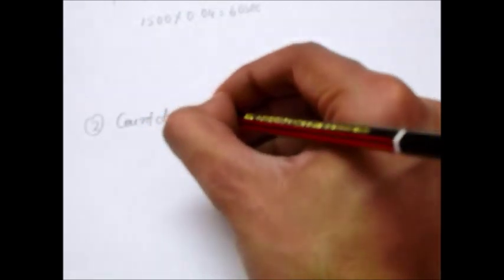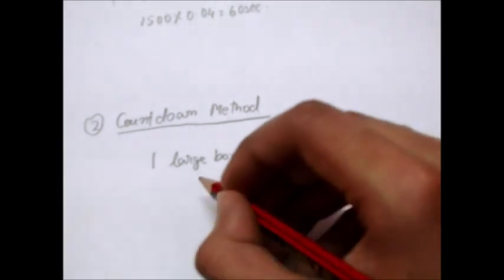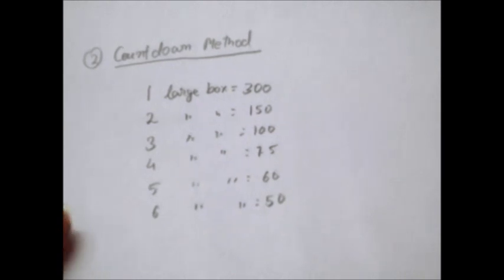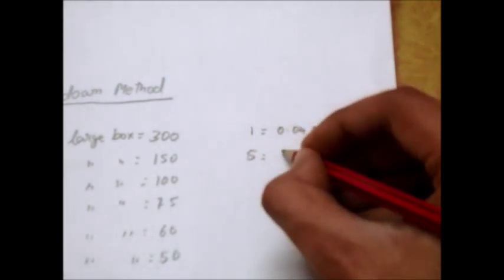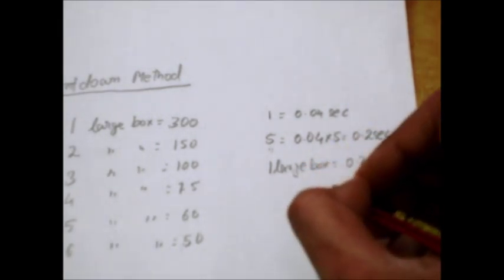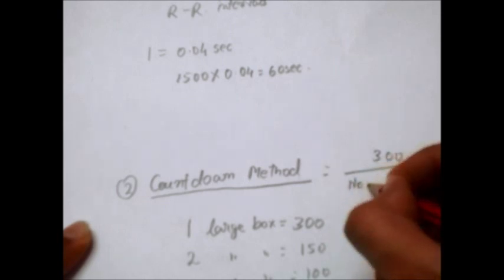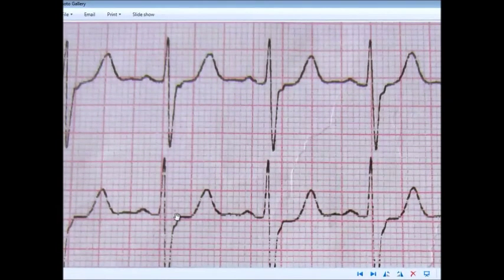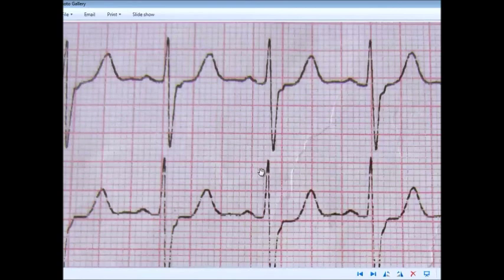ECG: CALCULATION OF HEART RATE METHOD # 2 (The Countdown Method)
Here i have explained the countdown method to calculate heart rate on ecg.